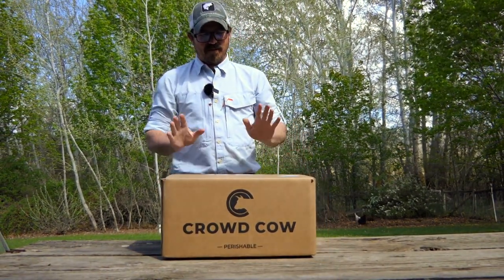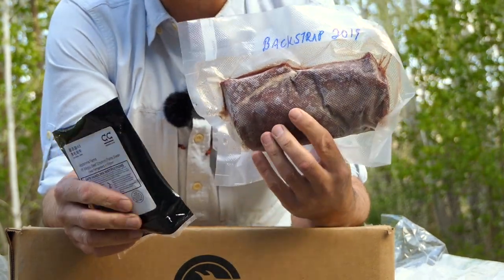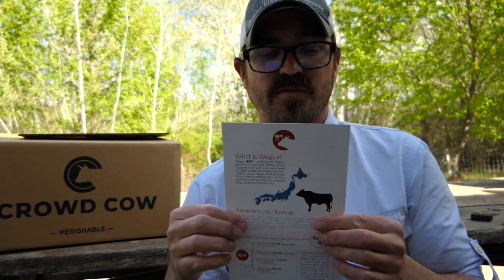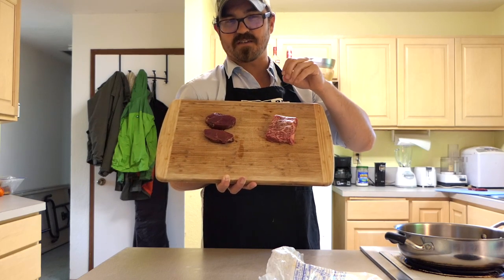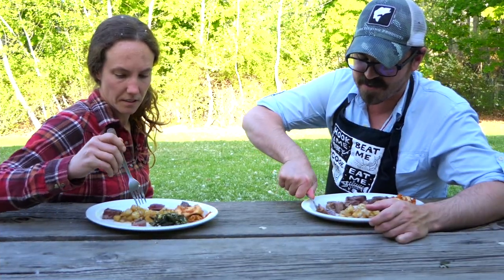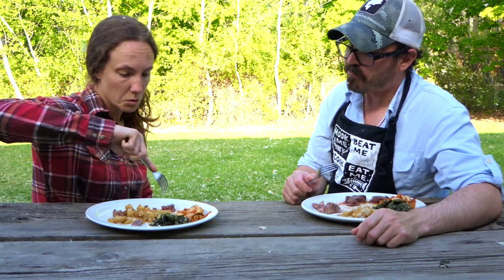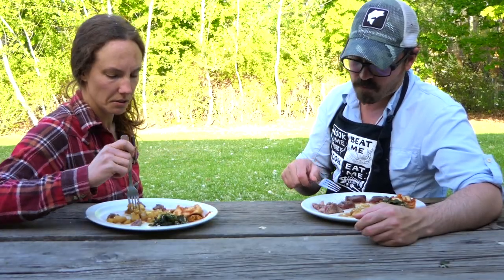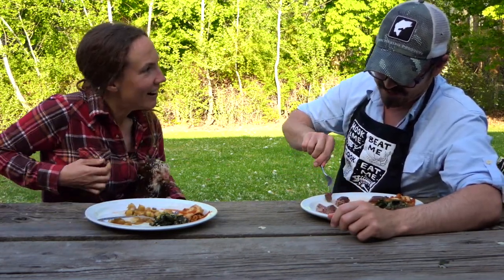Japanese Wagyu Beef vs American Venison: Surprising Results!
Fat vs lean...Japan vs America...Beef vs Mule Deer.

Save $25 and try Japanese Wagyu beef for yourself or to enjoy meats from small farms across the world use the following

Prepared in similar fashions I pitted wagyu (A5 grade) strip loin vs Mule Deer backstrap against each other. Which would you prefer?